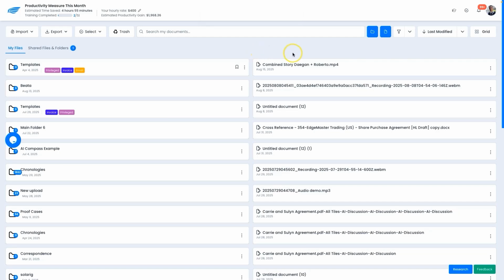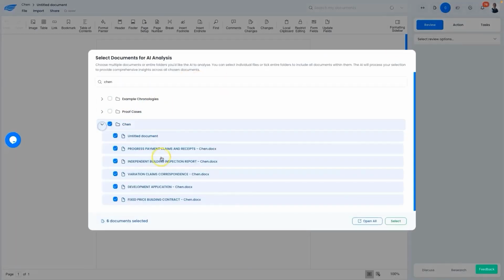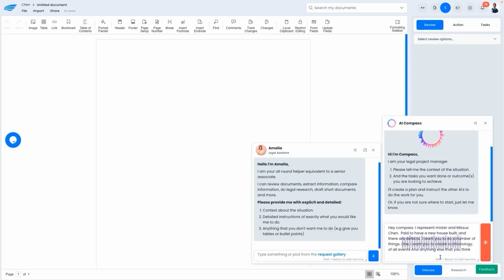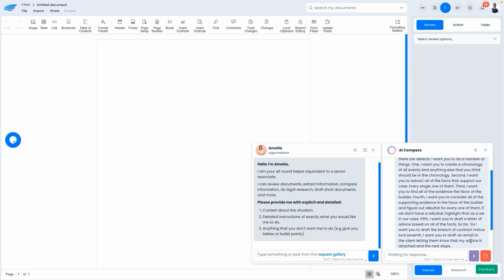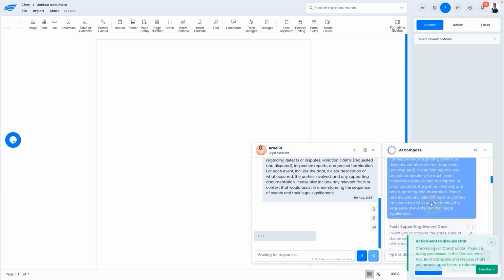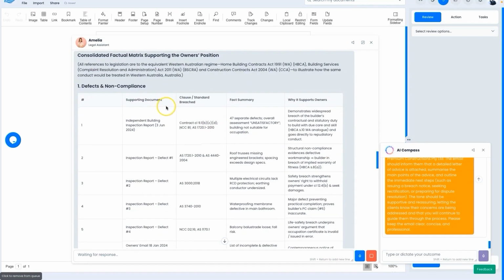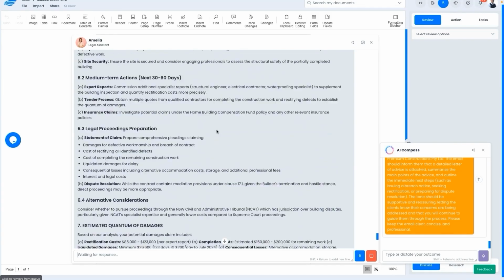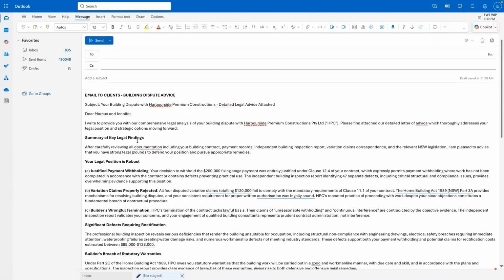AI Compass: Breach of Contract (Clio Integration)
See how Quillio can help you work smarter, save time, and grow your practice.

Watch the full demo to discover how Quillio can make your legal practice easier, more profitable, and more enjoyable.

If you use Clio as your practice management software, Quillio offers a direct integration. Simply go to the Integrations page, select Clio, enter your login details, and allow access. Once your account is connected, you'll see all of your matters displayed in folders.

You can select a matter, click Import, and all related documents will be synced from Quillio. Any work you complete in Quillio will automatically sync back to Clio.

If you don't use the Clio integration, you can still upload documents manually. Just click Import, select Computer, and drag your files into the platform. Once uploaded, create a new document.

From there, click Multi-Doc at the top, locate your client folder, and select all documents within it. Next, go to Discuss and open AI Compass.

AI Compass acts as your legal project manager. It helps you gain clarity on complex matters, creates a structured project plan if you're unsure where to start, and directs other AI tools to complete the work. The Discussion Assistant, Amelia, then carries out the tasks in detail.

In this example, we ask Compass:

"I represent Mr and Mrs Chen. They paid for a new house to be built, and defects have been identified. I want you to create a chronology of events, extract all facts supporting our case, identify evidence supporting the builder's position, develop rebuttals for each of those points, highlight any weaknesses where rebuttals don't exist, draft a letter of advice, prepare a breach of contract notice, and draft an email to the client explaining the advice and next steps."

We click Stop and then Send. If any instructions are unclear, Compass will ask clarifying questions. Otherwise, it will either generate a plan or immediately create detailed tasks for Amelia to execute. This workflow works across all areas of law and includes access to Australian and New Zealand case law and legislation.

Compass then returns with a structured task list, including a chronology, facts supporting the owners' case, facts supporting the builder's case, rebuttals, a letter of advice, and a breach notice.

By clicking Maximise, we can review the detailed instructions Compass has created. If everything looks correct, we can execute the tasks immediately. Individual requests can also be edited before execution if needed.

As Amelia works in the background, we can review outputs in real time. We can see a full chronology, a factual matrix detailing supporting documents, clauses relied upon, summaries of facts, and explanations of how each supports the owners' case.

We also receive a breakdown of the builder's position, including the strength of each claim, along with a rebuttal matrix outlining the builder's arguments, the clauses relied upon, our rebuttals, and the strength of each rebuttal.

The AI then drafts a comprehensive letter of advice, including calculations, payment history, and the applicable legal framework. With one click, we can generate a new document and export it as a Word file or PDF.

Next, the breach of contract notice is generated and can also be turned into a standalone document. Finally, the AI drafts the email to the client. We can simply copy the email content, paste it into our email client, and add the subject line.

While all outputs should, of course, be reviewed and fact-checked, consider how long this process would normally take. Here, all drafts were completed in under five minutes.

This approach works across every area of law and for countless use cases, and it's just one of the many ways Quillio can transform your practice.